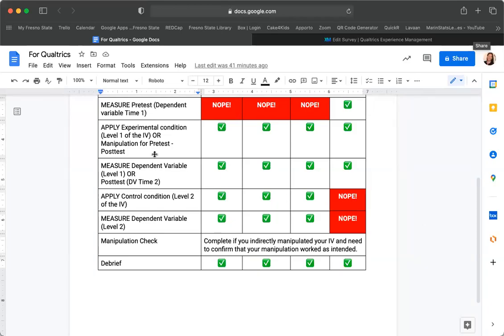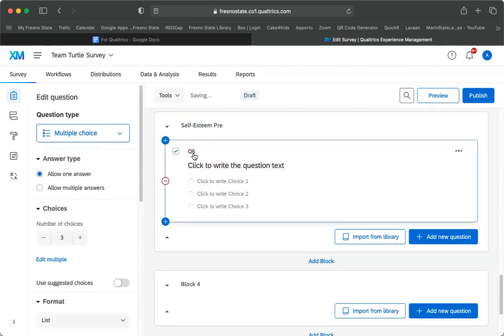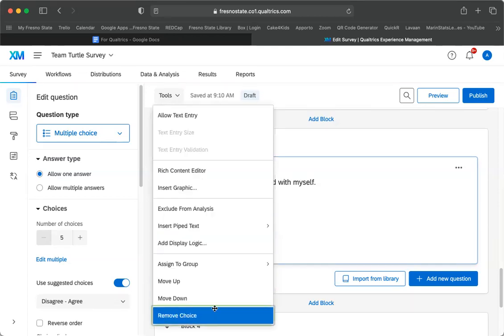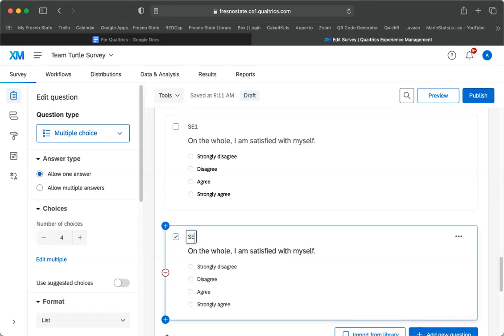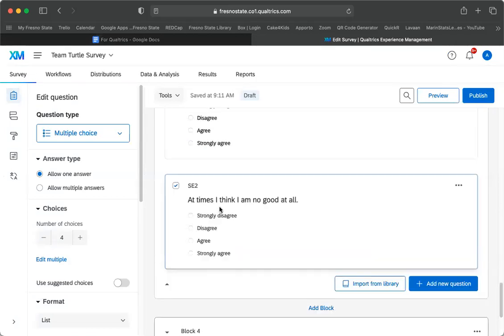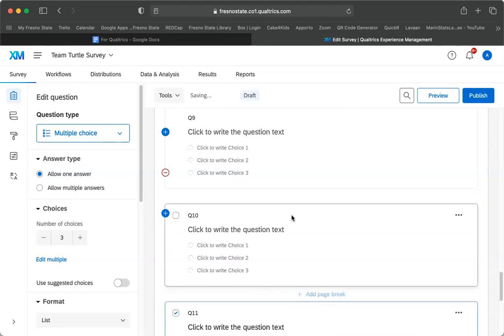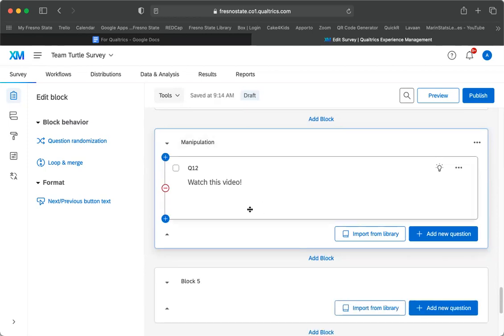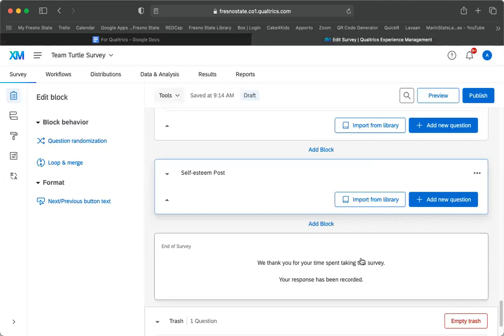Qualtrics - Pretest Posttest Quasi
This video is specific to setting up a survey in Qualtrics for a pretest posttest.